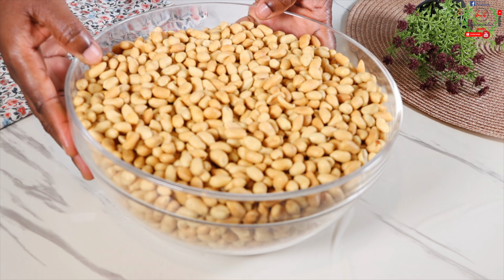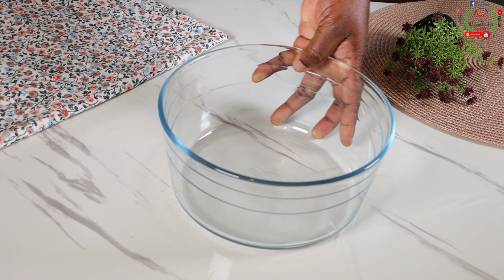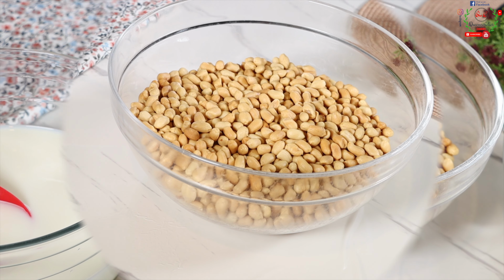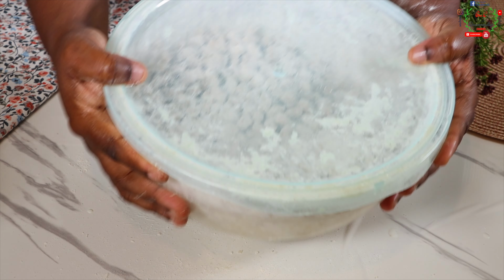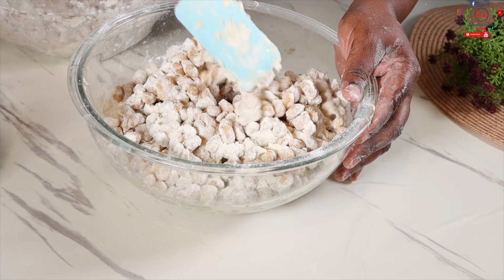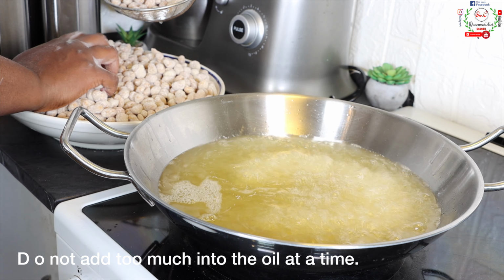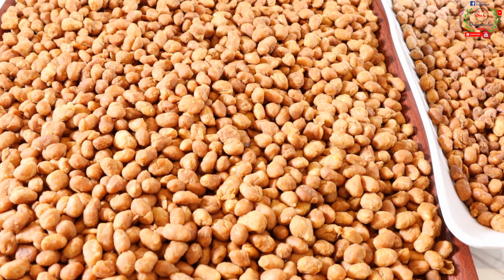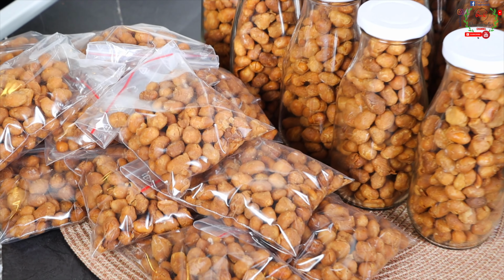How To Make COMMERCIAL COATED PEANUTS RECIPE | COATED PEANUT BURGER!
How To Make COMMERCIAL COATED PEANUTS RECIPE | COATED PEANUT BURGER! How To Make Commercial Coated Peanut Recipe | Peanut Burger. How to make coated peanuts at home. A Crunchy COMMERCIAL COATED PEANUT RECIPE | COATED PEANUT BURGER RECIPE. Commercial coated peanut for sale, Coated Peanuts Business, Crunchy Coated Peanut burger Recipe For Sale, Business and Commercial purposes. In this video i will teach you a step by step detailed Procedure to a  Homemade coated peanuts business for beginners in Nigeria or Diaspora, a small scale business idea, earn extra income and start a profitable business. Store in tightly sealed containers up to ! year and above.

LINKS FOR PRODUCTS USED

✨✨✨Ingredients ✨✨✨

Sugar 1 -2 cup(adjust to Sweetness)
5 tsp Vanilla aroma or  (1+1/2 tbs Extract )
2 tsp Salt
3 Cups Whole Milk/water ( or 1 + 1/3 Cup Powder milk)
✨13 cups Groundnut NO BROKEN OR SPLIT NUTS INCLUDED
4 cups flour
1 tbs Cinnamon or NUTMEG
1 tbs Vanilla sugar powder(optional)

Location: Denmark